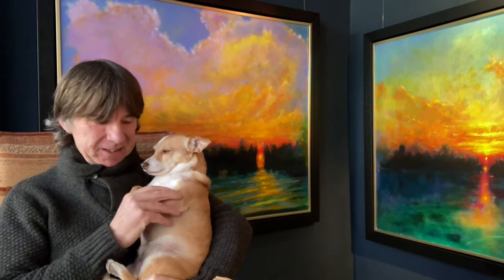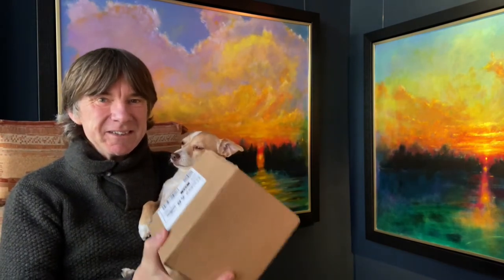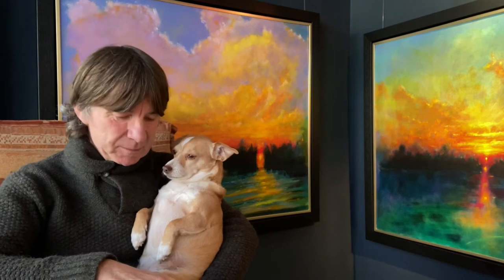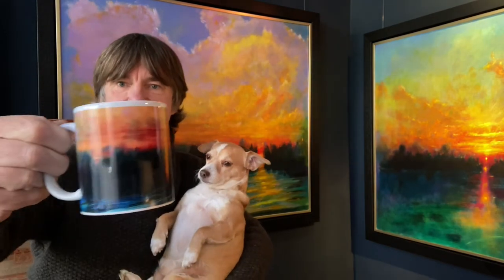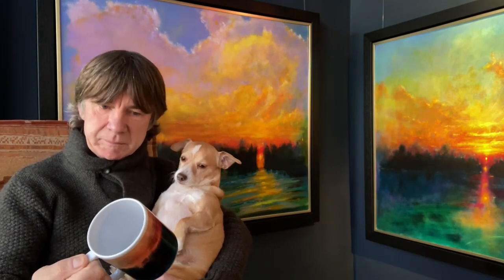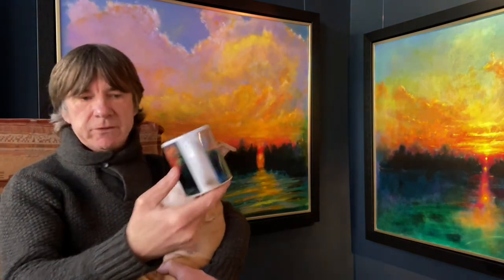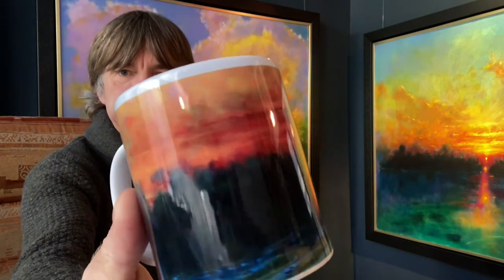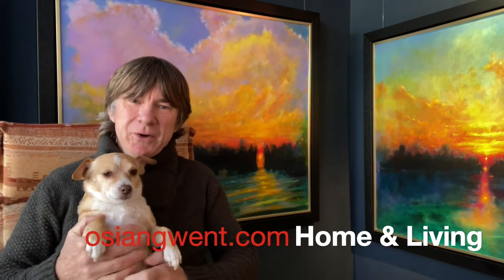Home & Living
SUPRISE!
My new sales assistant want to show you what is inside the box!